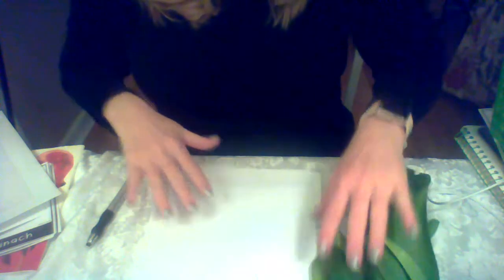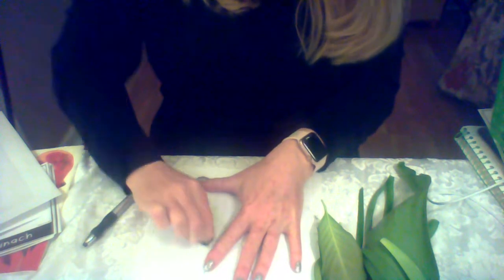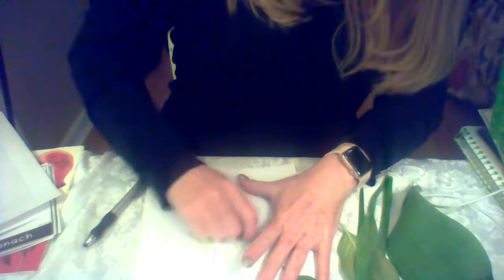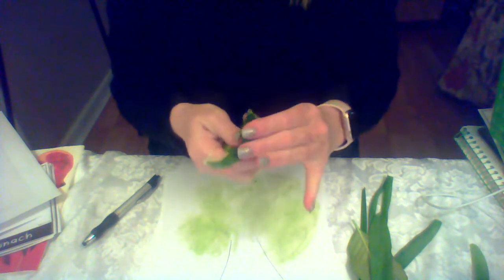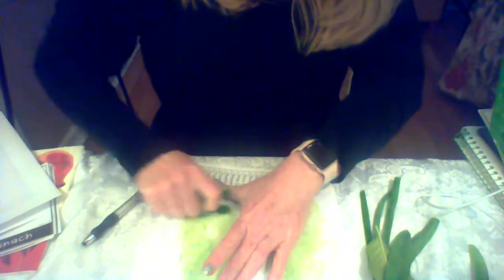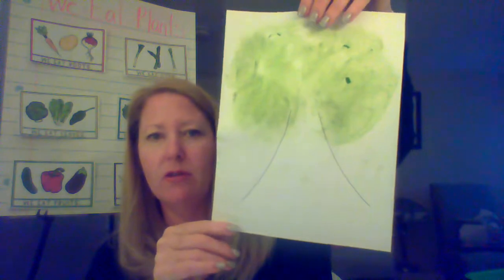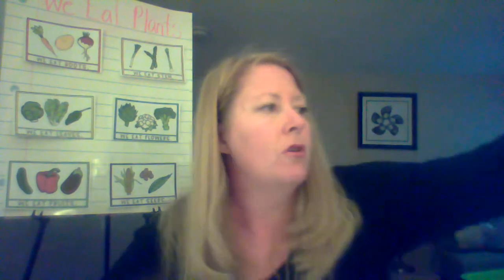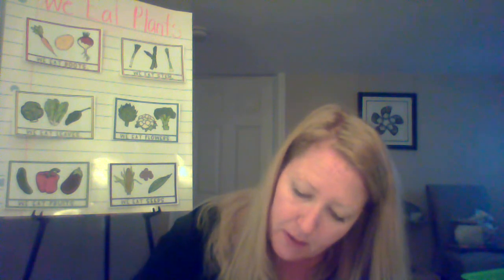april 9 video 3